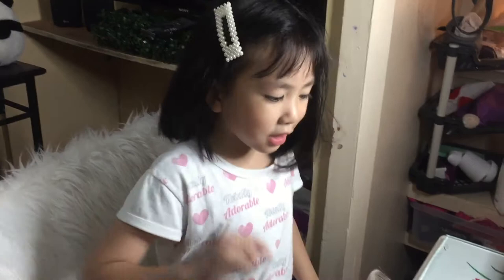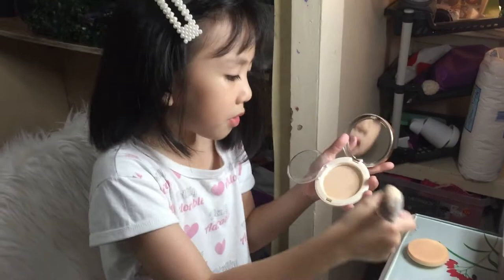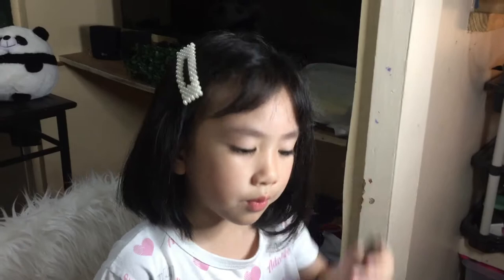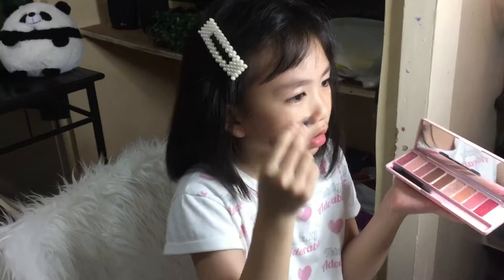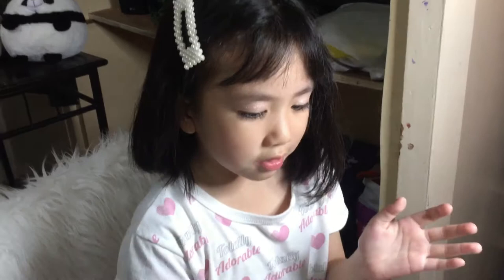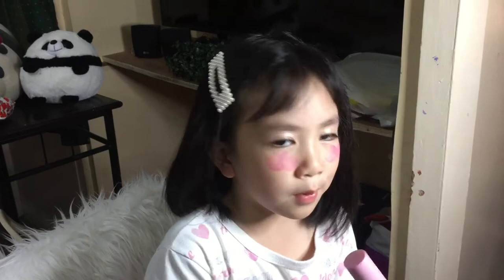VLOG#1 My Cute & Funny Makeup Tutorial💁‍♀️🌸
To brighten up your day 🥰